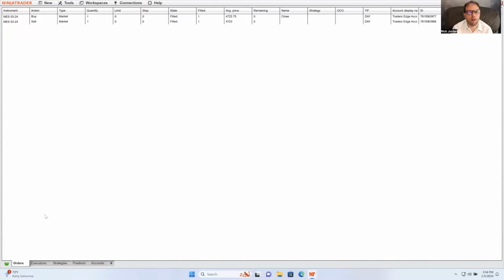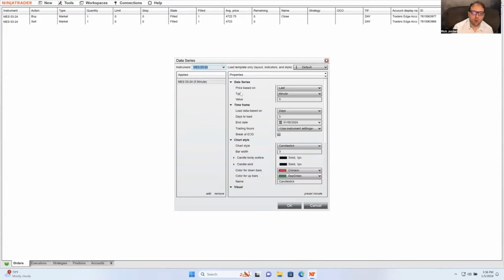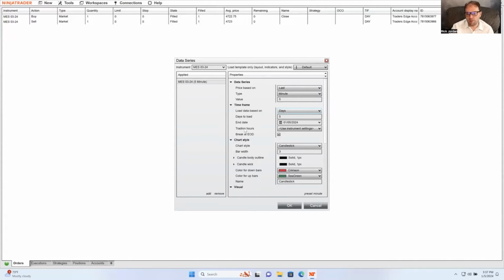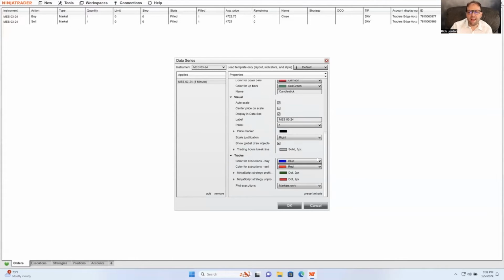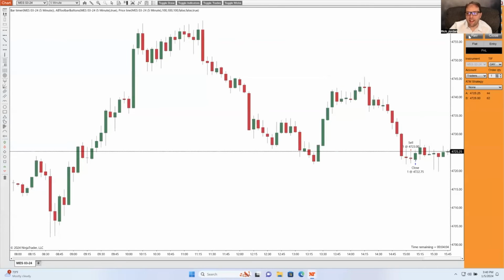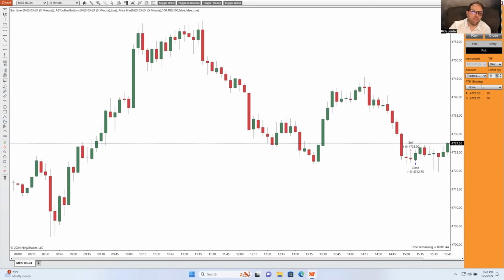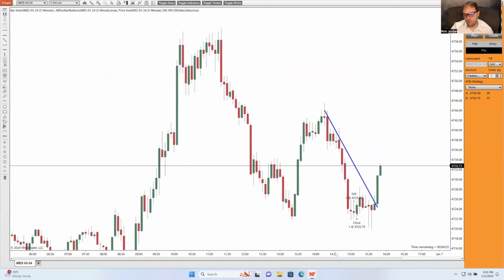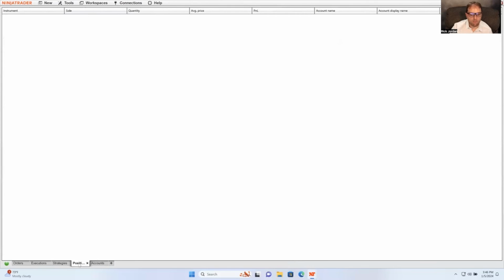Unlock NinjaTrader 8 Secrets: Opening a Blank Chart for Beginners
In this NinjaTrader 8 for Beginners tutorial, we're going to be discussing how to open a blank chart and spotting trading opportunities.